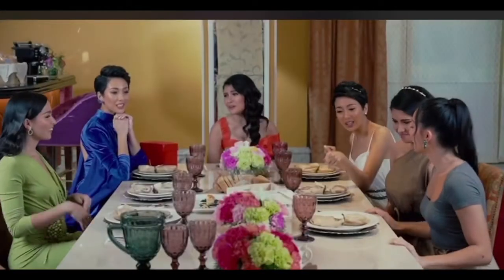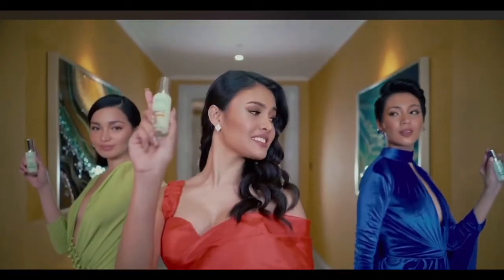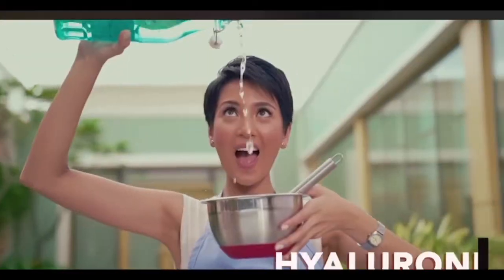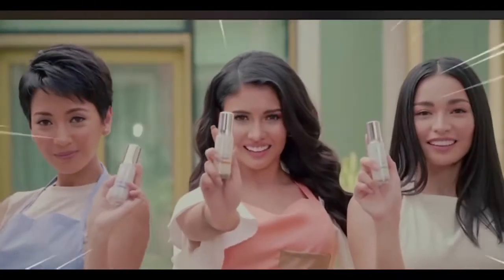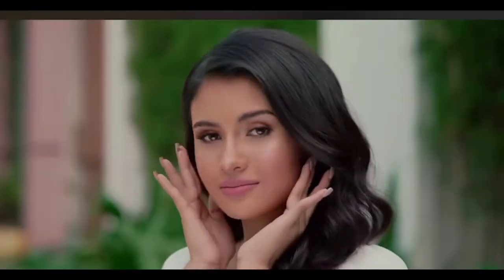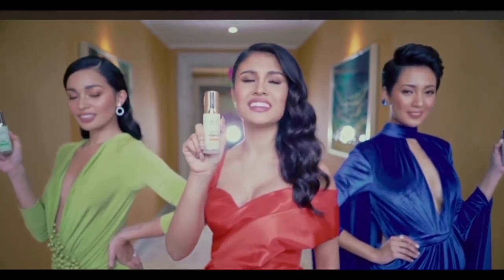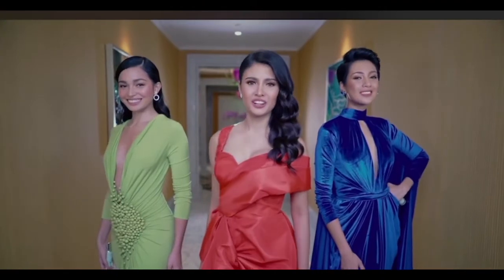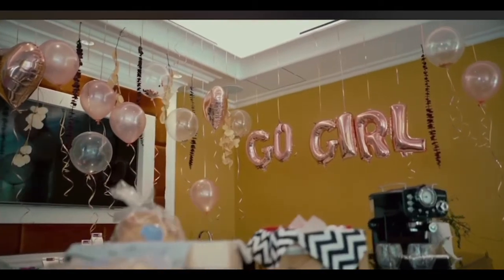Miss Universe Philippines 2020 New Olay Advertisement with Billie & Bella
Rabiyamateo MUP so proud to Rabiya with her new endorsement.
AnongNilutoMo​ this quarantine? Find out what our phenomenal queens have been cooking for the past few months.
Try the newest cult favorite from Olay so you can GlowThroughWhatYouGoThrough​. Know more about the Olay Super Serums

Miss Universe 2020

This is my way of supporting her journey to the Miss Universe 2020 pageant!